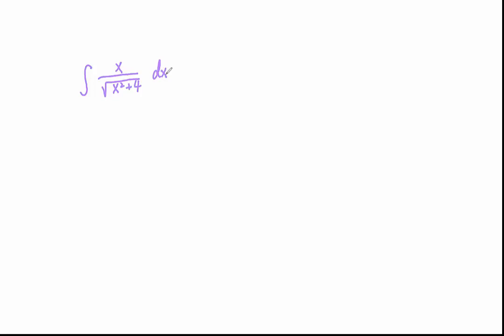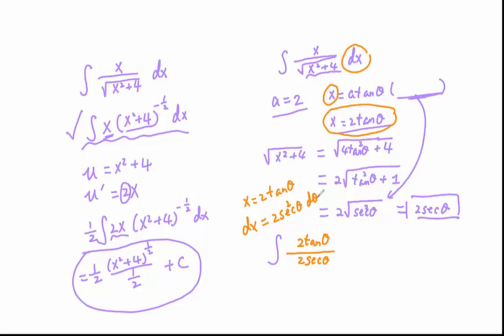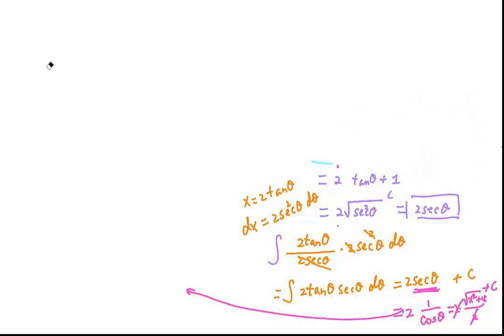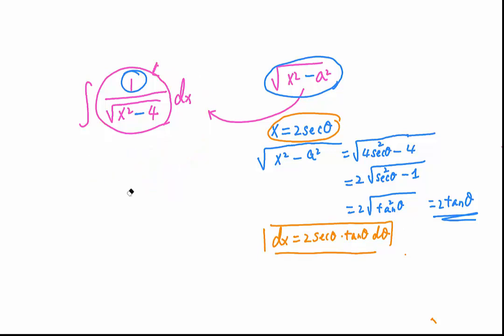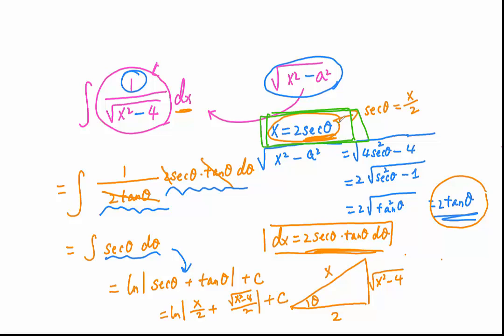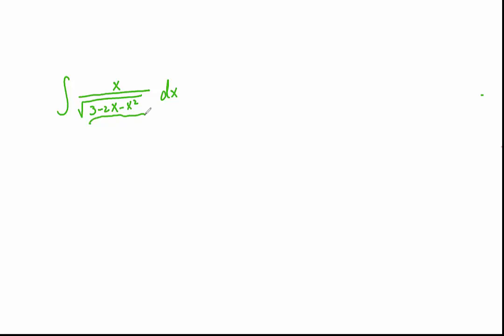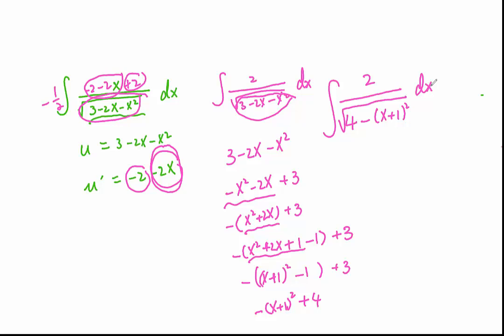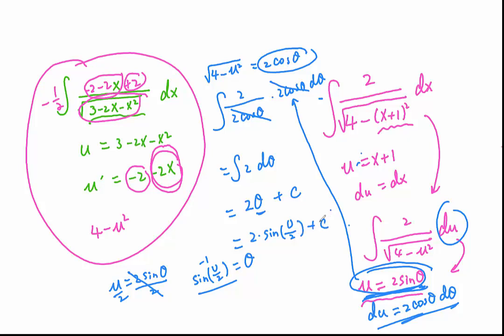Integration by Trigonometric Substitution